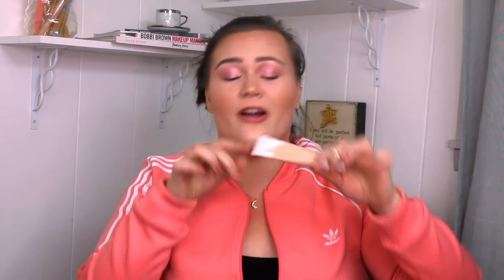BEST OF- NEW FOUNDATIONS! WHAT I LIKE AND WHY!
SHOP MY LOOK:
COVER FX DEWY AND HYDRATING PRIMER
SMASHBOX STUDIO SKIN FOUNDATION IN 1.1 FAIR LIGHT
TARTE SHAPE TAPE IN PORC. BEIGE
ABH SETTING POWDER IN VANILLA
JSC SETTING POWDER IN BIEGE
MAKEUP REVOLUTION FAST BASE STICK FOUNDATION IN F13
BH COSMETICS BRILLIANCE BRONZER IN GOLDEN GAL
HOURGLASS GHOST BLUSH QUAD
FENTY KILLAWATT IN WATTABRAT
IT COSMETICS SUPERHERO MASCARA
RACHLOVES PIXI HIGHLIGHT PALETTE
COLOURPOP BROW PENCIL IN BANGIN' BRUNETTE
ABH DIP BROW GEL IN DARK BROWN
CATRICE DEWY GLOW SETTING SPRAY
COLOURPOP PRETTY FRESH SETTING SPRAY